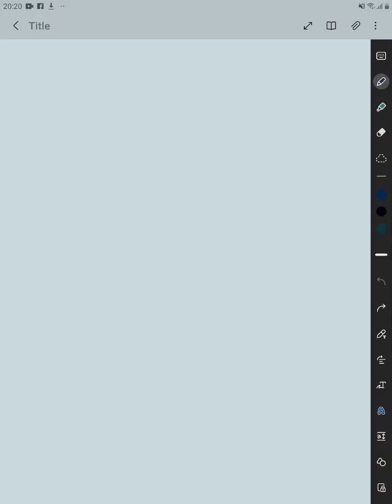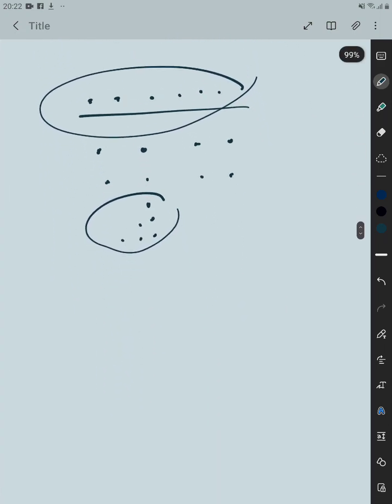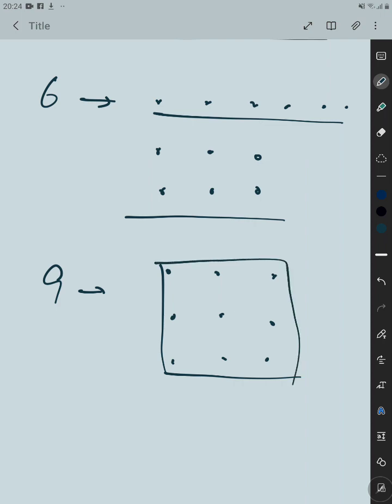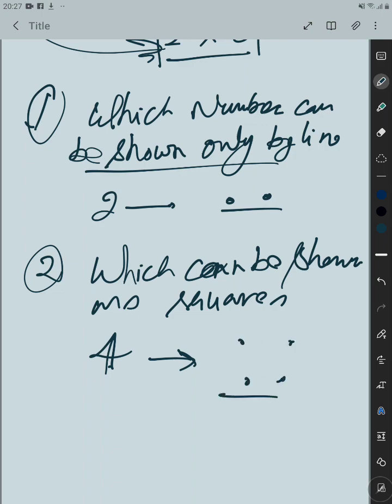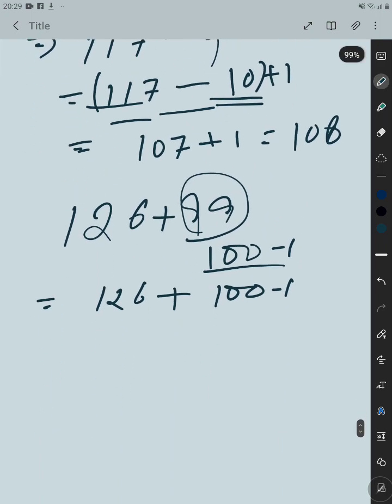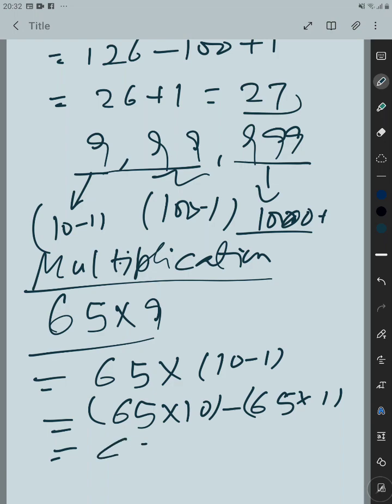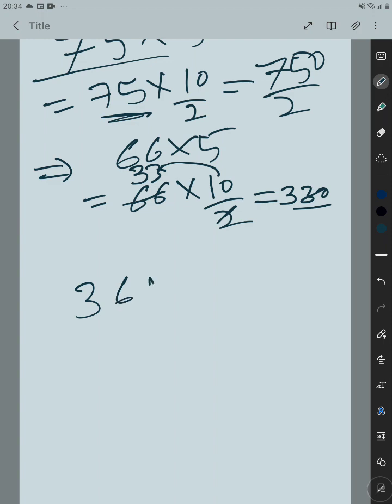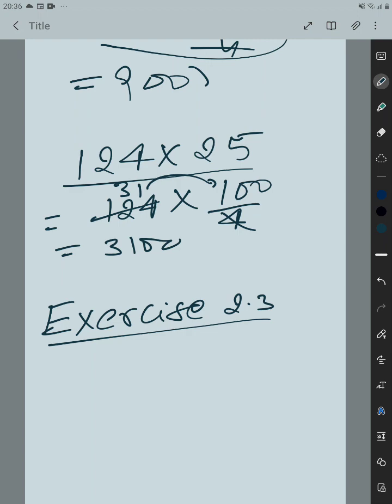Patterns in Whole Numbers Class 6 Maths Chapter 2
The chapter "Patterns in Whole Numbers" in Class 6 Mathematics introduces students to recognizing and understanding patterns in numbers. This foundational concept helps in developing logical thinking and problem-solving skills.

Key Topics Covered in the Chapter:
Patterns in Numbers:

Observing sequences or arrangements in numbers.
Identifying repeated additions or multiplications that form patterns.
Number Line Patterns:

Using a number line to visualize arithmetic operations like addition and multiplication.
Recognizing patterns formed by jumps or steps on the number line.
Adding and Multiplying Patterns:

Understanding how patterns are formed when numbers are added or multiplied.
Observing relationships such as:
Even + Even = Even
Odd + Odd = Even
Even × Even = Even
Odd × Odd = Odd
Properties of Whole Numbers:

Commutative Property:
Associative Property:
Distributive Property:
Patterns in Multiplication:
Triangular Numbers:

Numbers that can form an equilateral triangle with dots (e.g., 1,3,6,10,…1,3,6,10,…).
Square Numbers:
Numbers that can form a perfect square when arranged in a grid (e.g., 1,4,9,16,…1,4,9,16,…).
Visualizing square patterns and their properties.

Using Patterns to Solve Problems:
Applying observed patterns to simplify and solve arithmetic problems.
Activities and Exercises:
The chapter usually includes activities like:

Completing sequences or number patterns.
Identifying errors in patterns.
Solving puzzles based on properties of numbers.